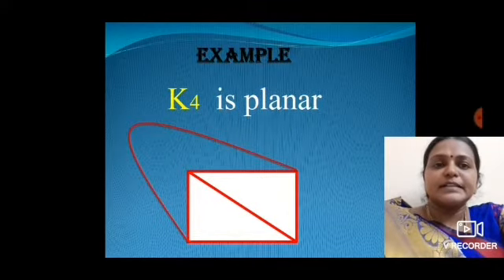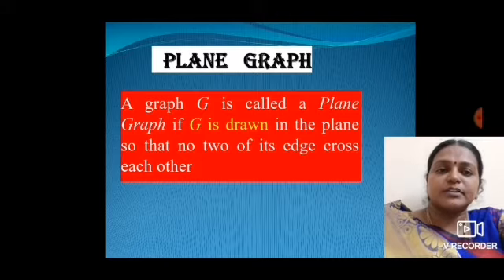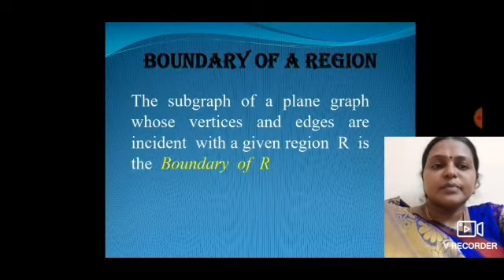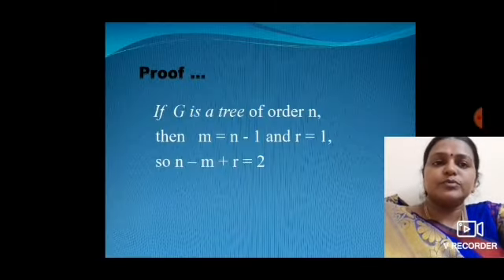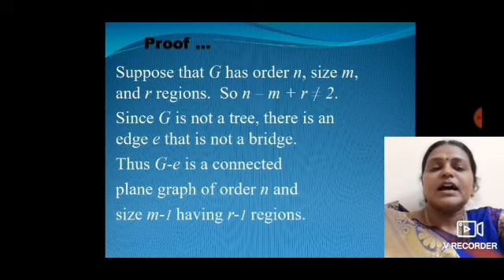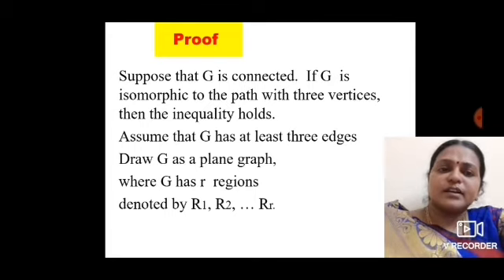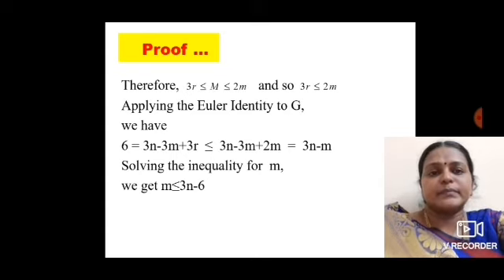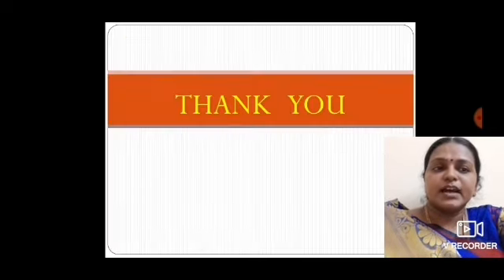Planarity in Graphs